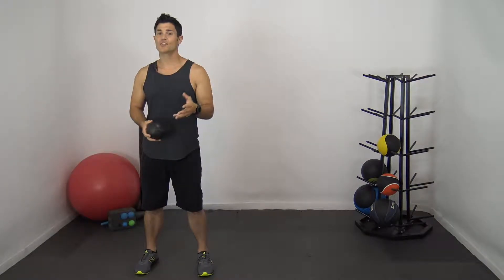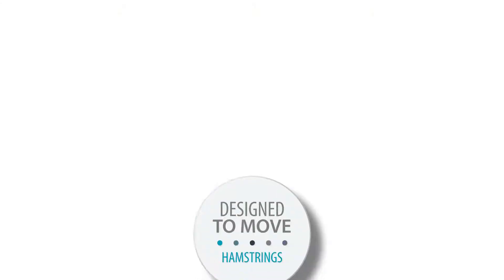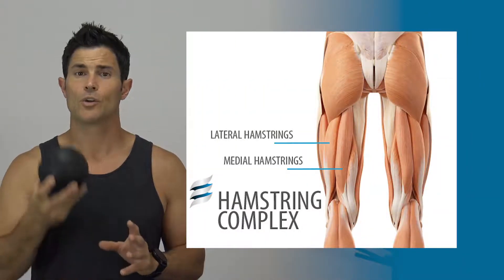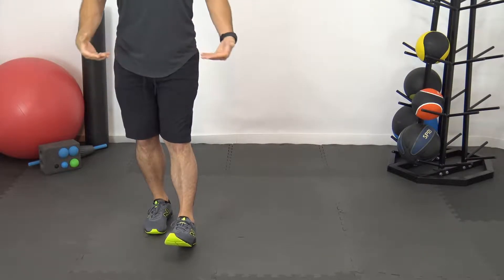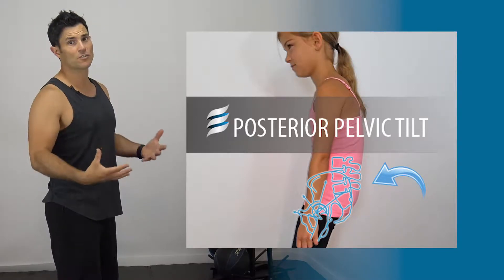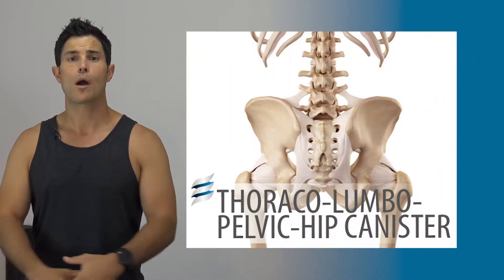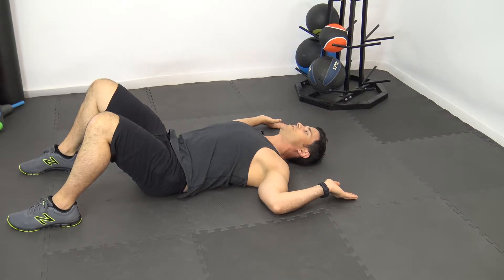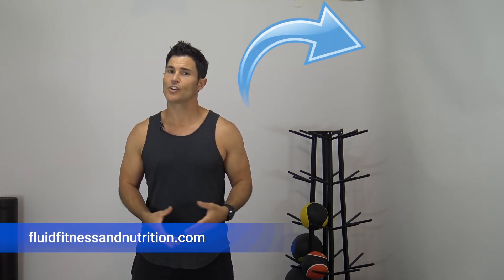Designed to Move | Hamstrings and Posterior Pelvic Tilt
WHY JOIN?

Glute Amnesia and Hamstring Dominance

A common length relationship imbalance involves the posterior hip muscles (including the glutes and hamstrings) and the anterior hip muscles (including the hip flexors and quadriceps). These muscles make up a force couple that stabilize the pelvis, similar to how your bicep and tricep act upon your elbow.

 The hip flexors and quadriceps act to draw the leg in front of you. Functionally, they stabilize the pelvis by pulling it forward (anteriorly tilted). The glutes and hamstrings draw the leg behind you into extension. Functionally, the glutes and hamstrings stabilize the pelvis by pulling it under (posteriorly tilted).

When it comes to Glute Amnesia, the hip flexors and thigh muscles overcompensate (hypertonia) which take over for the glutes (hypotonia) in effect “turning them off”.  As the glutes are the primary hip extensor muscle, the inhibiting effect from the hip flexor dominance will call upon the hamstrings to take over, changing its role from a helper to a boss. This new pattern or strategy of muscle recruitment, involving the overuse of the hamstrings, can lead to a movement distortion syndrome called posterior pelvic tilt.